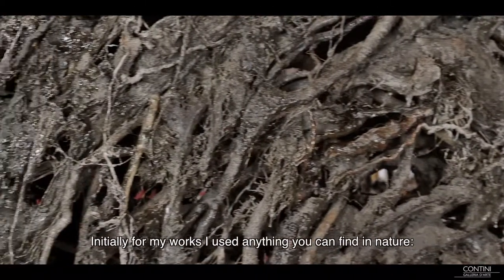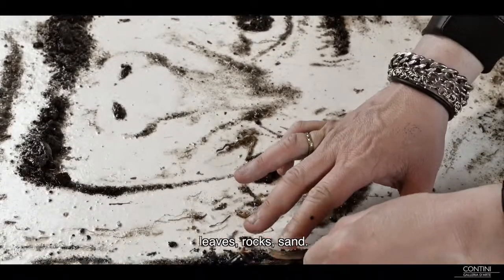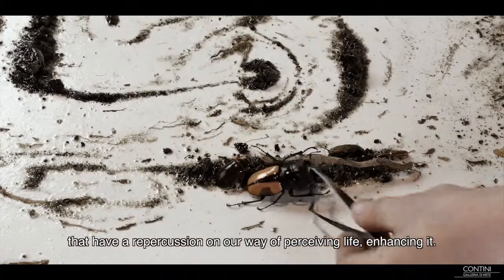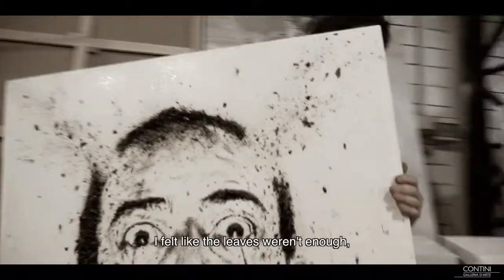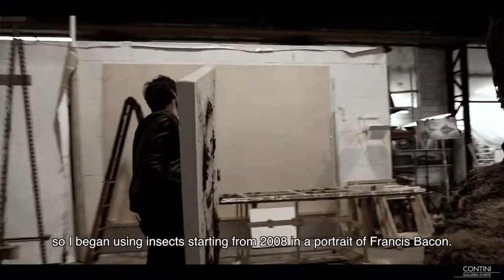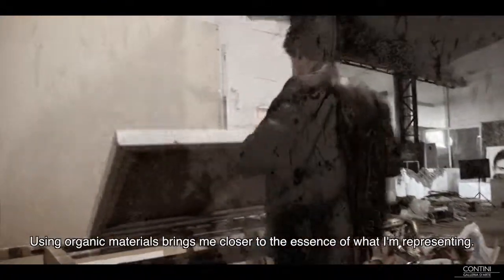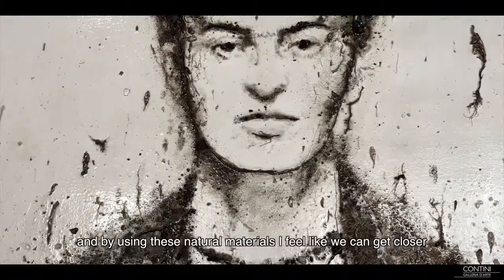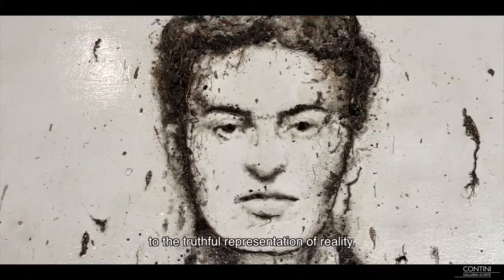Intervista a Enzo Fiore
Enzo Fiore behind the scenes